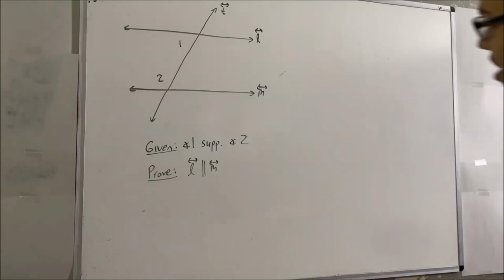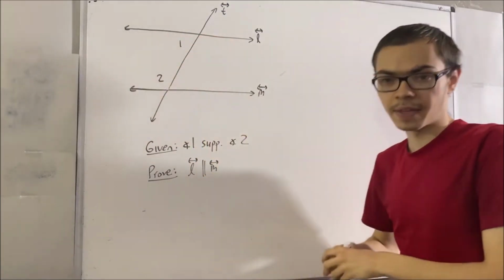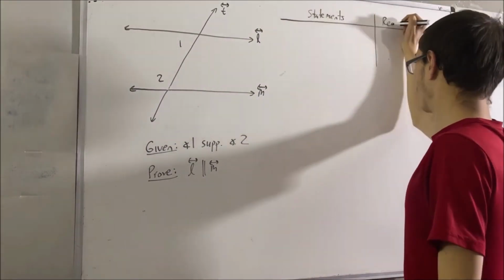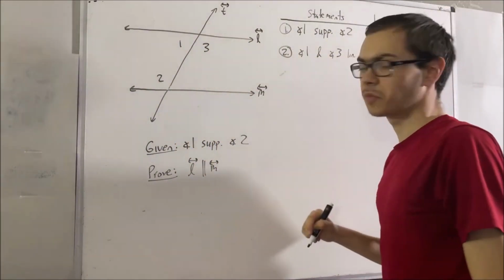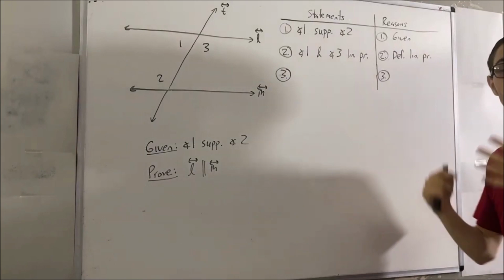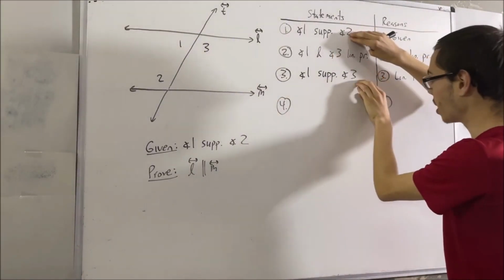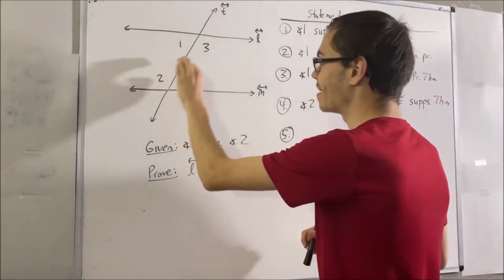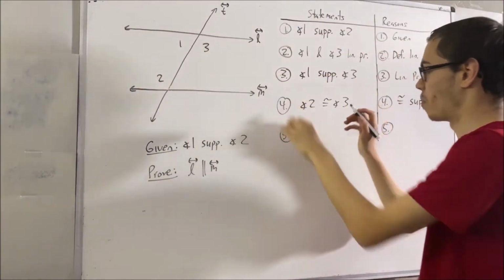Geometry: Converse of the Same-Side Interior Angles Theorem Proof (ILIEKMATHPHYSICS)